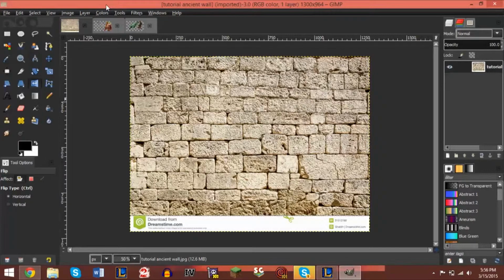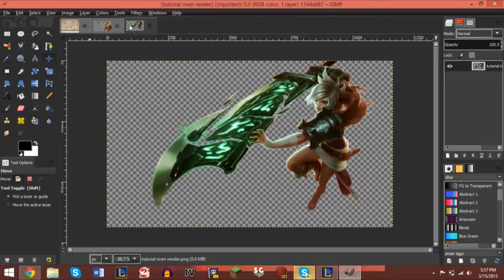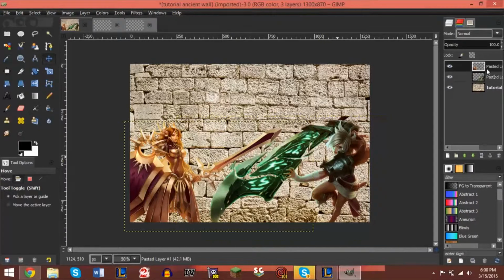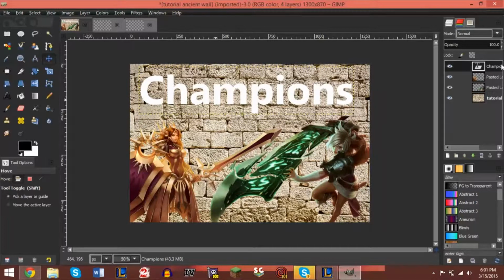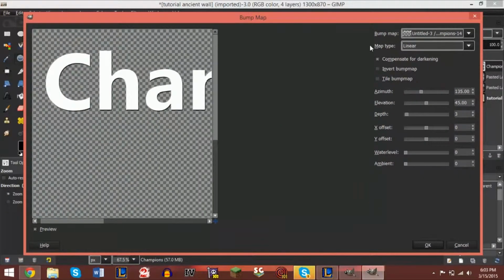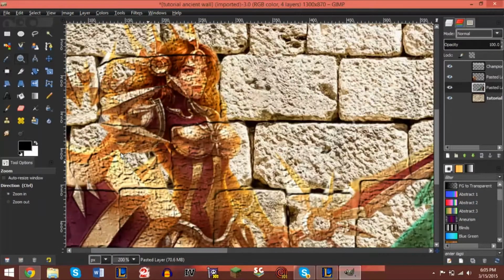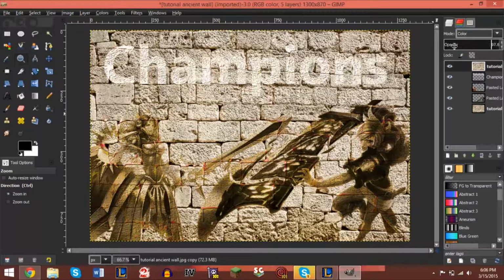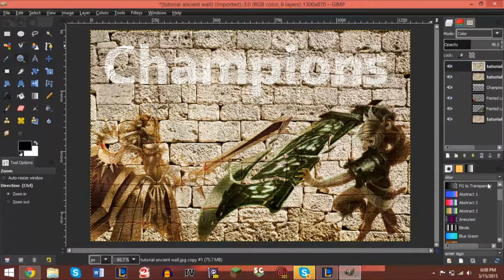How to Bumpmap and Indent Text in GIMP | Using GIMP Tutorial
GSmanimsmart continues his GIMP tutorials with another GIMP lesson, today, about creating text in Photoshop that is indented through the bumpmap tool. This method uses rendering techniques that make the text look as if it is indented into the background blending in. Be sure to check out all of our GIMP tutorials and GIMP lessons on the channel! Hope you enjoyed this Using GIMP tutorial.

GIMP Indented Text
Blended Text
GIMP Filter Bumpmap
GIMP Bumpmap
GIMP Blended Text
GIMP Bumpmap Text
GIMP Indented Bumpmap Text
Indented Text
Design Indented Text
Indented Text Help
Indented Text Guide
GIMP Guide
GIMP Help
GSmaniamsmart